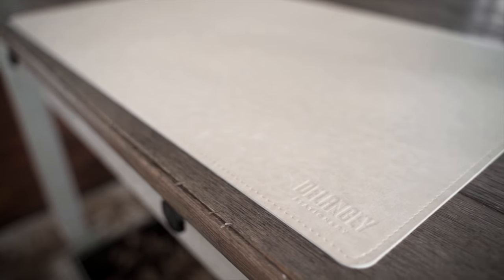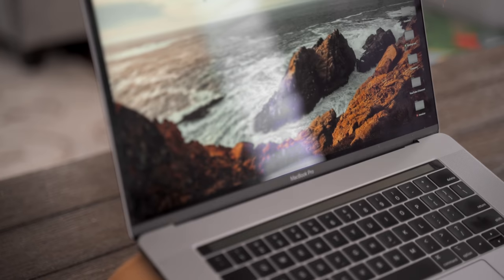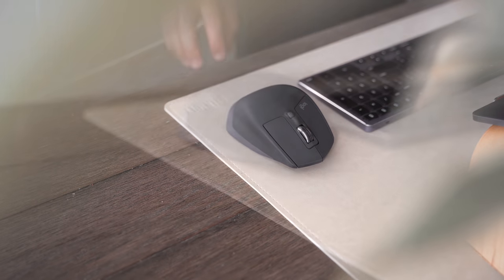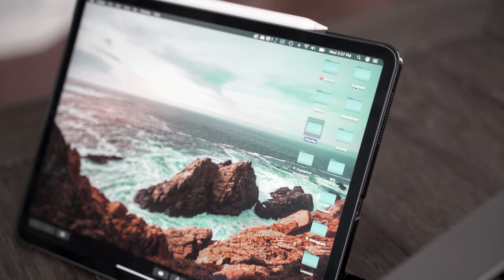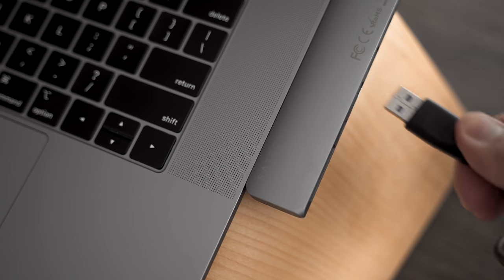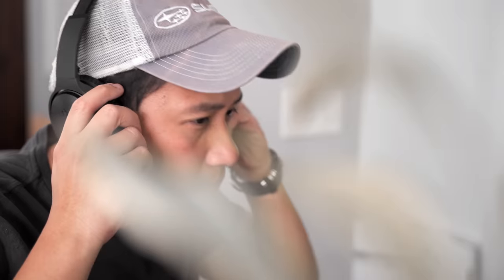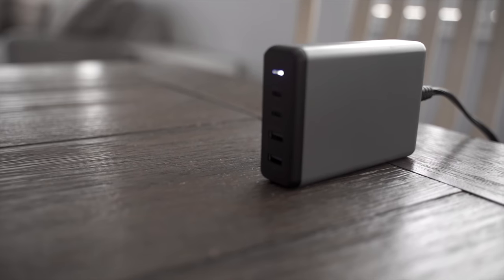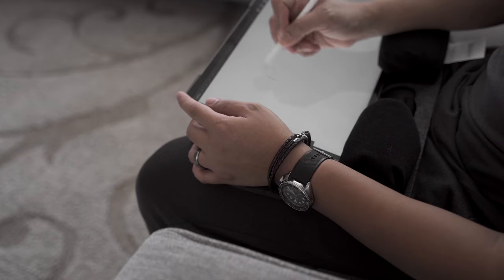A PORTABLE setup!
Links to the items below:

FEATURED:
Desk pad
iPad Pro
USB-C Hub
Portable Hard drive
PD Charger
Lap desk

My Setups!